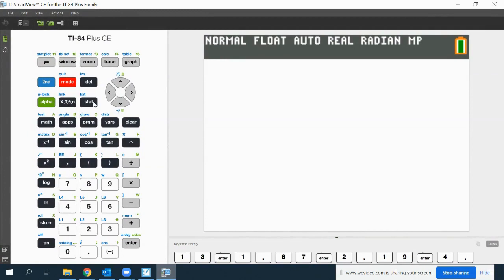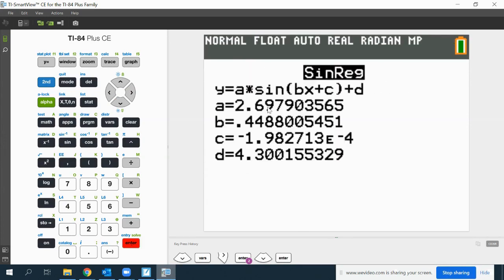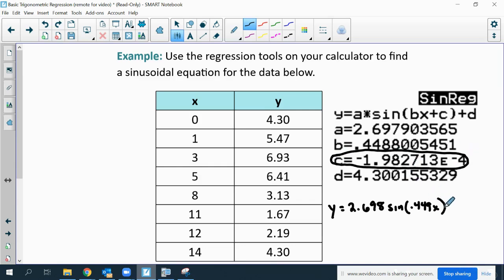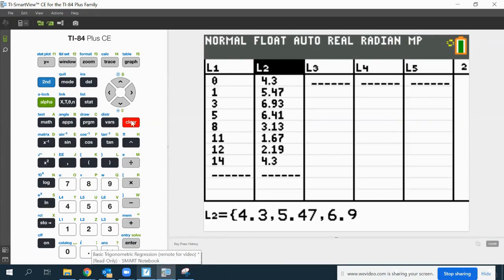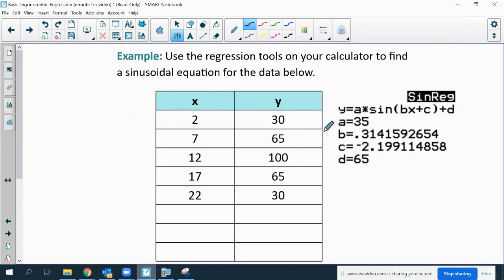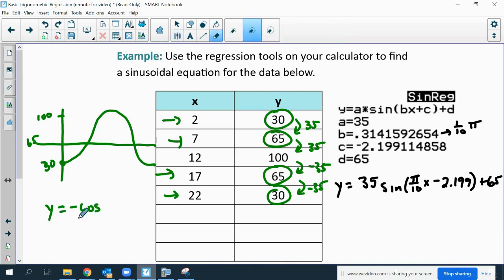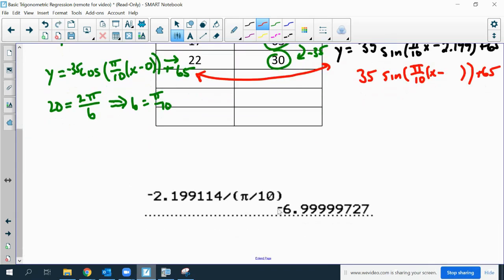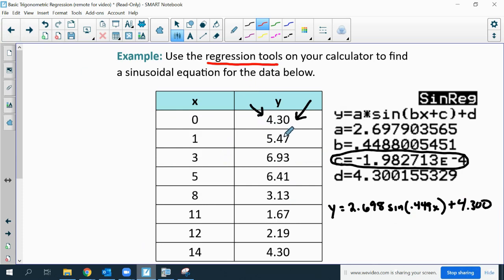HPC Graphing Trig Regression